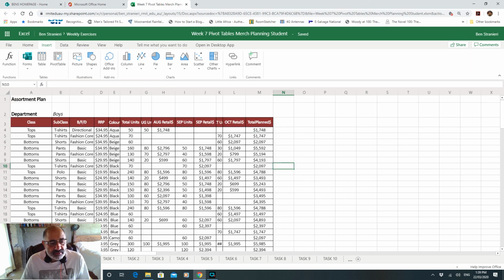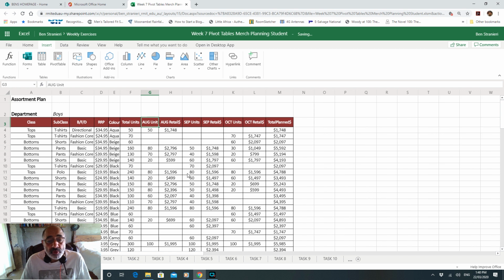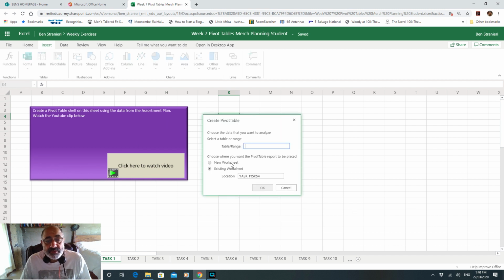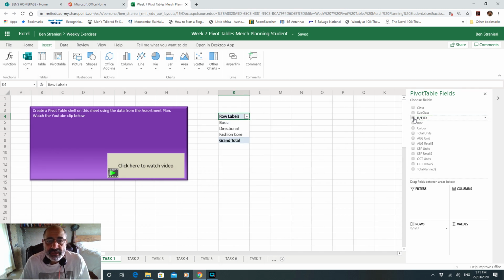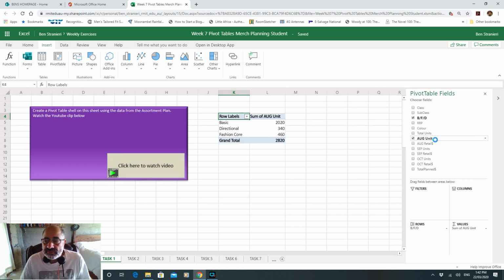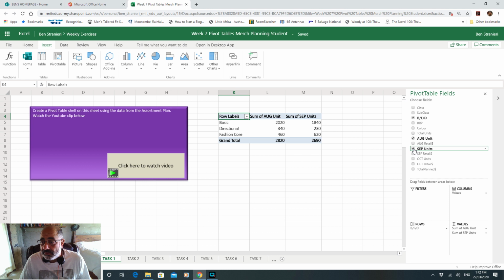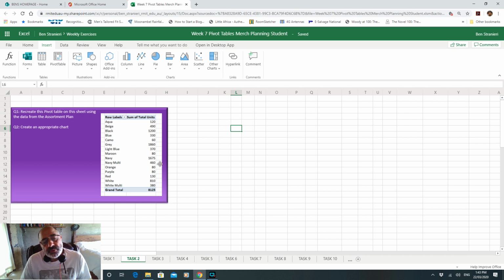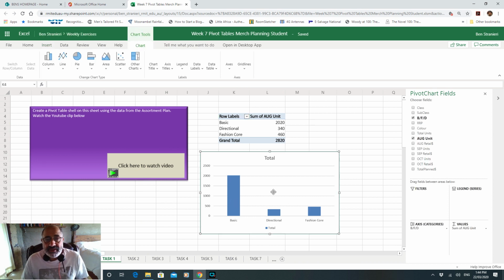Week 7 Task1 Excel Merch Planning